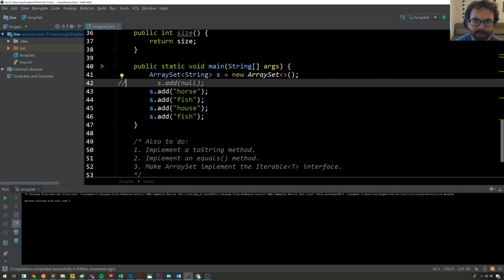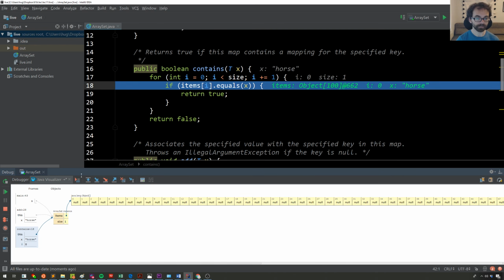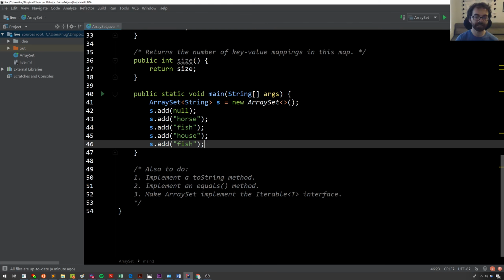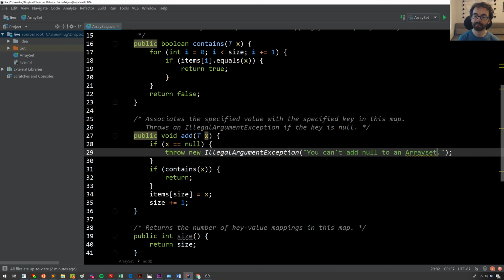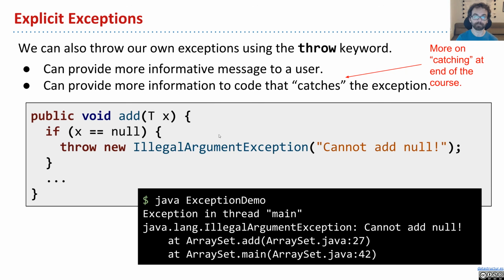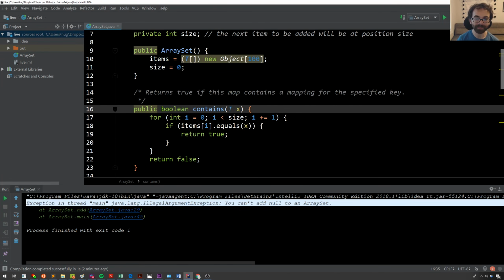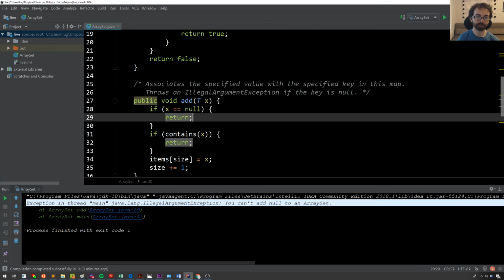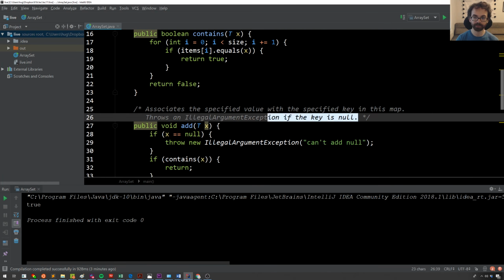Part 3 - exceptions